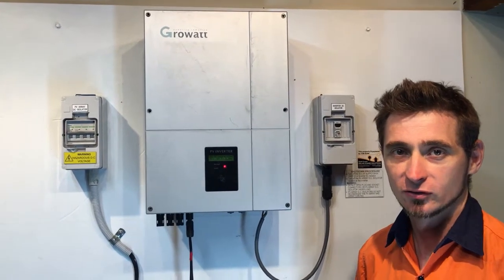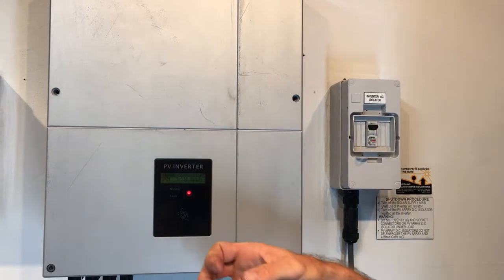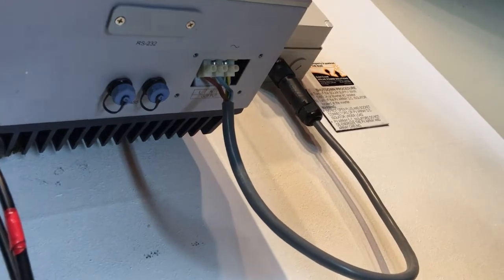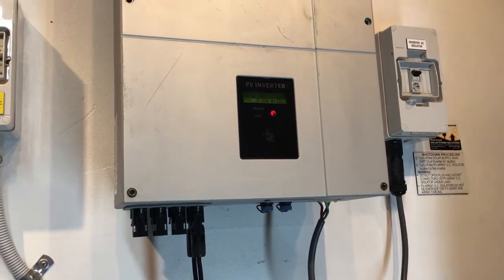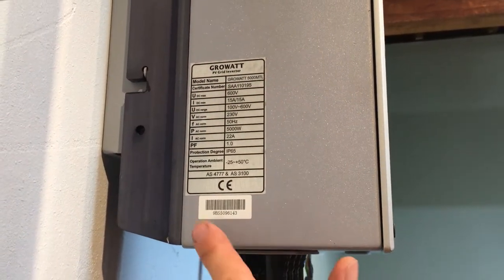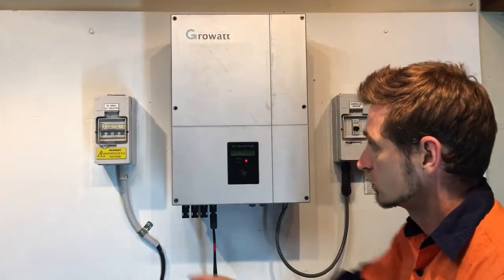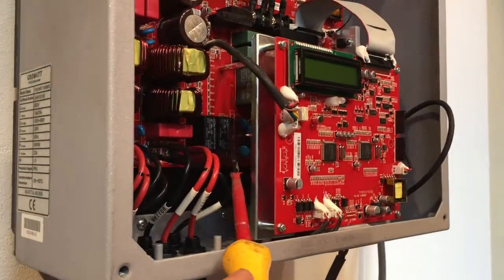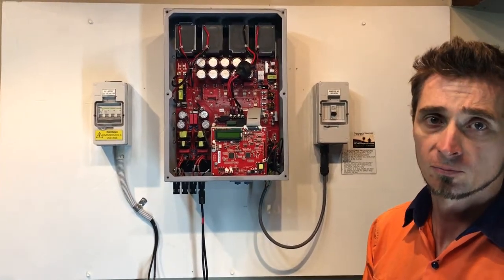Growatt MTL Inverter No AC Connection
Is your Growatt MTL solar inverter displaying a No AC Connection message on the screen? In this video we'll have a look at what the No AC Connection message means and what you can do about it with Gold Coast Solar Power Solutions.